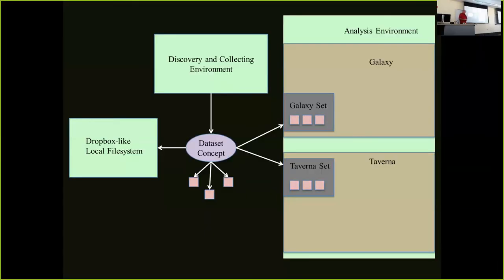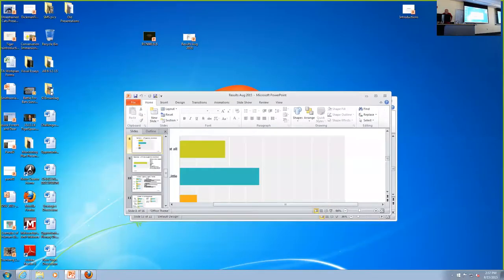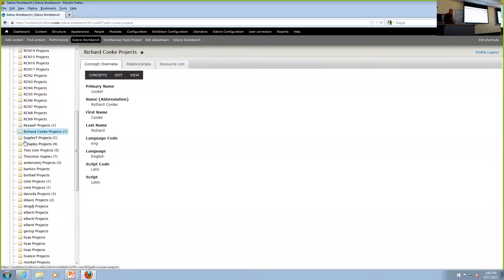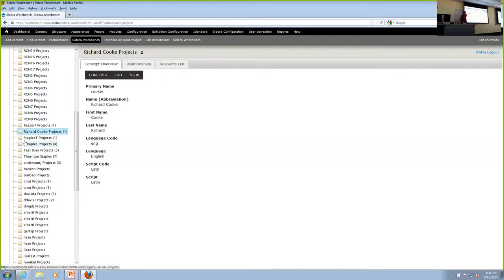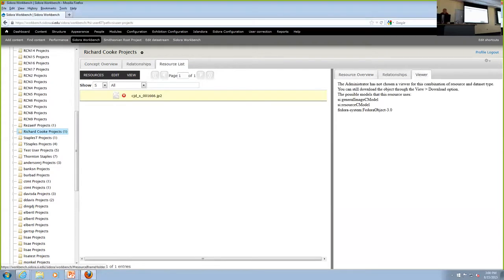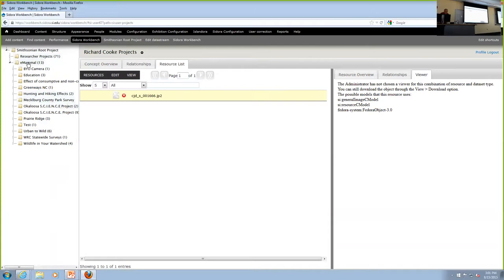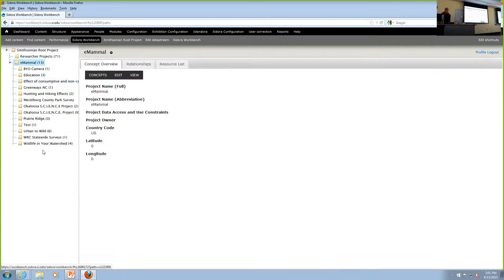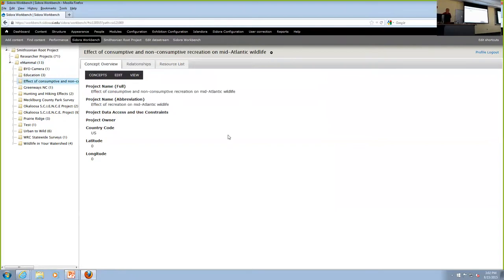Data Management Workshop - Part II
Talk by Thornton Staples, Director, Office Research & Information Services, Smithsonian Institution & Paul Frandsen, ORIS-SI
Manakin Genomics RCN - August 15, 2015
First Annual Meeting